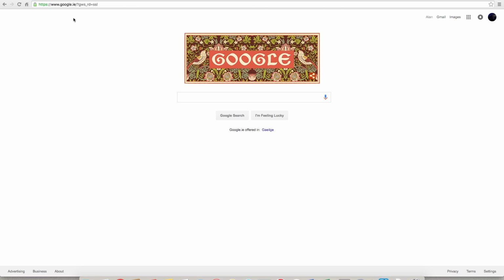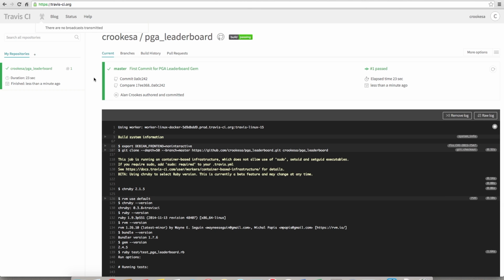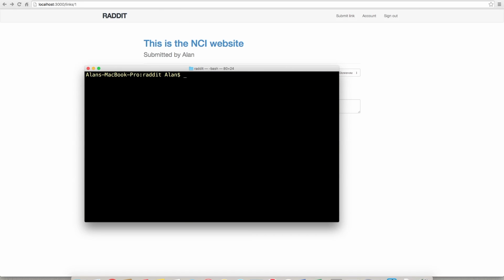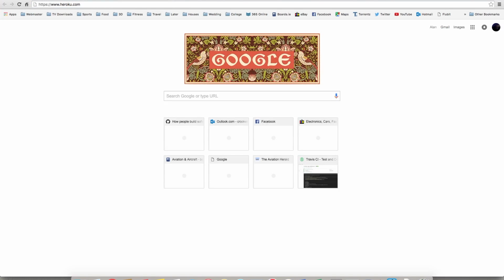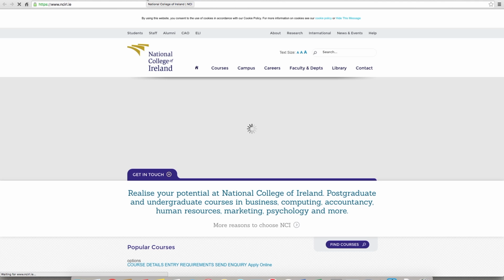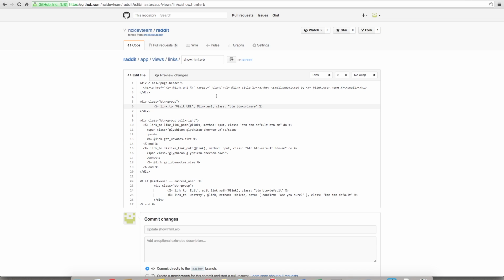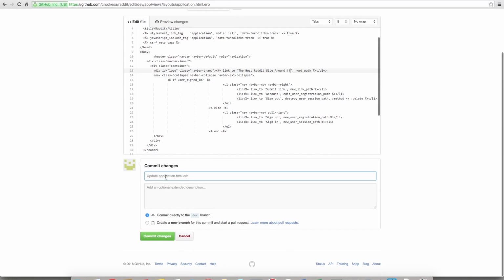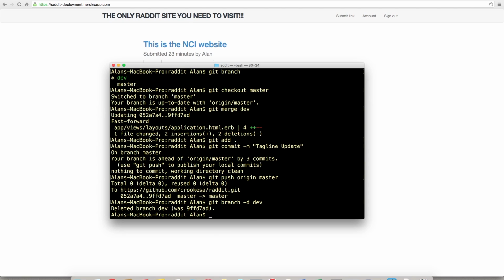Deployment Tutorial: GitHub, Travis CI and Heroku Integration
This video will show you how to push a git repositiory to GitHub and then integrate it with Travis CI to allow for automatic tests in a deployment pipeline.  It will then show you how to deploy a Rails application to GitHub and Heroku and then set up automatic deploys once the master branch has been updated.  Finally it will bring you through some features of GitHub such as branching, forking, collaboration and conflict resolution.